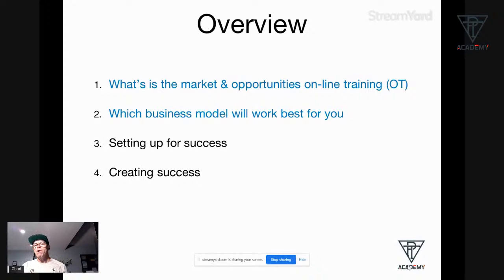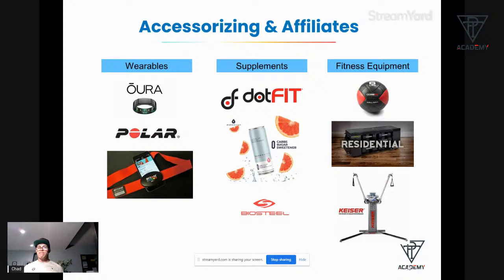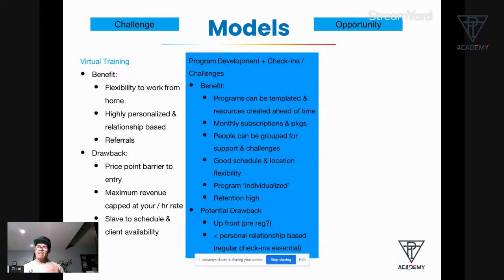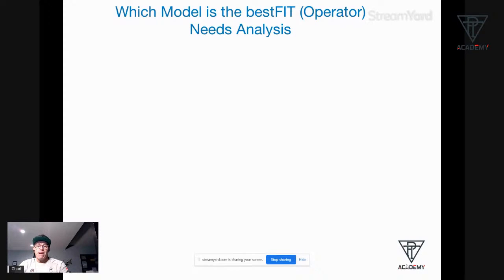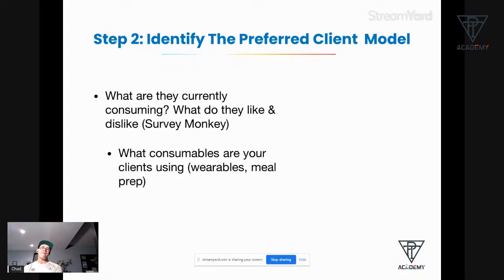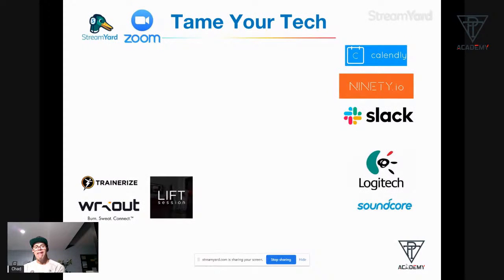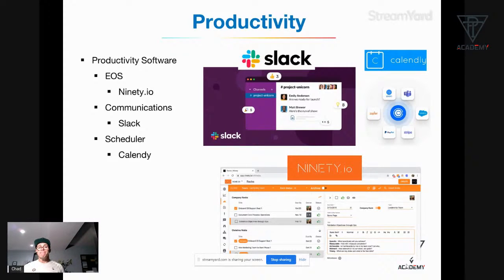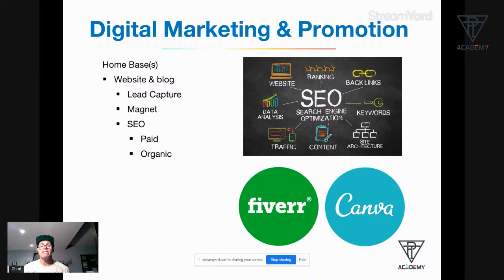On-line Training Programs That Work